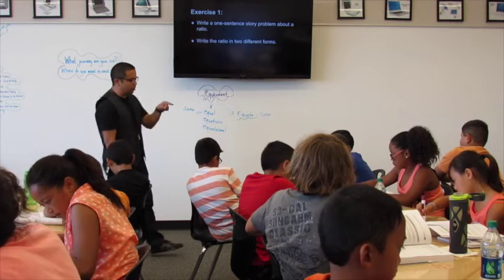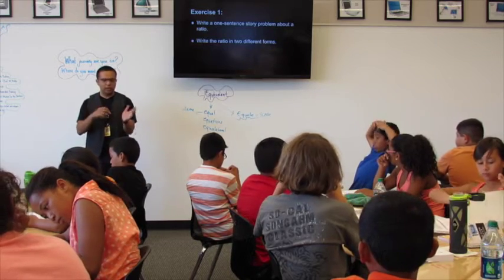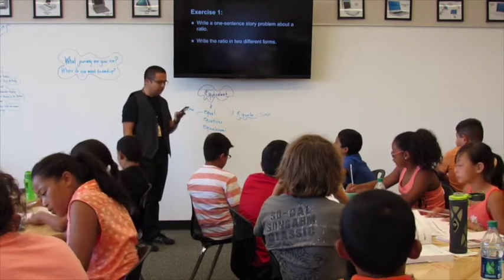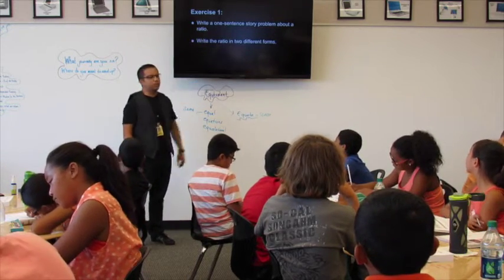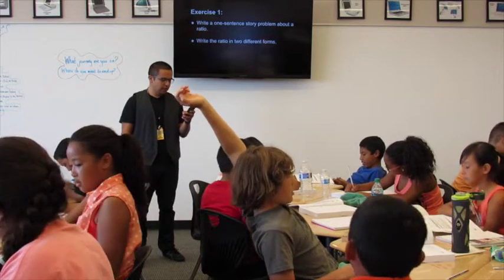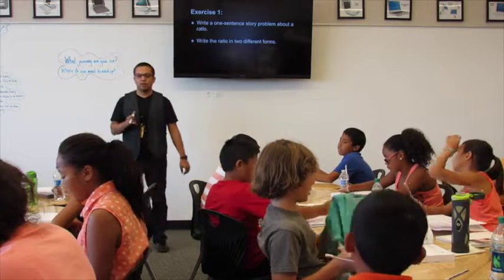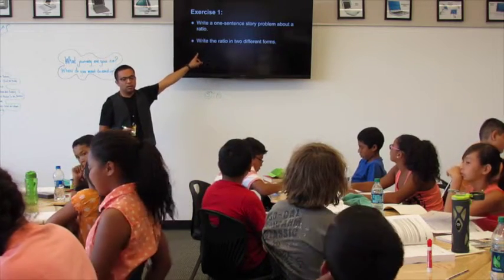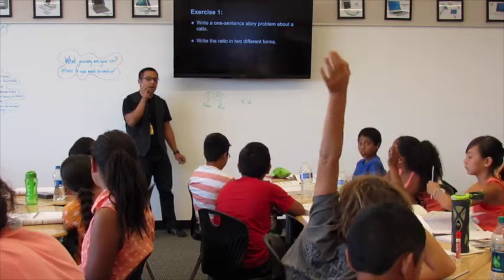Engage NY Lesson 3